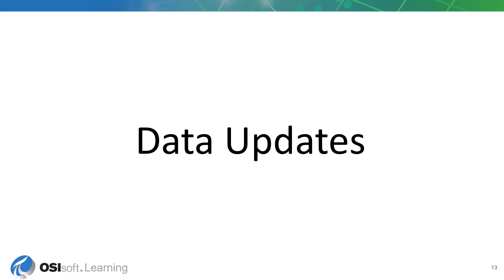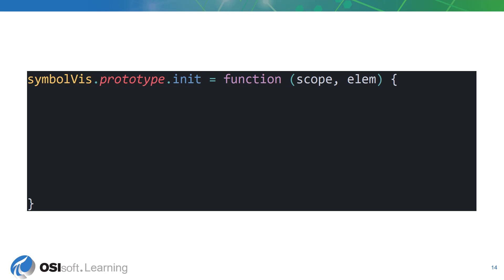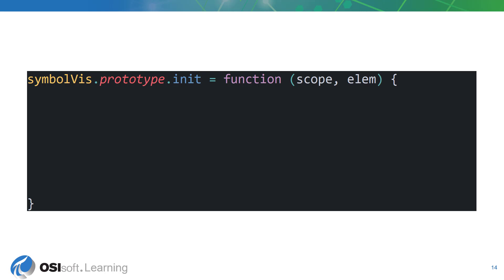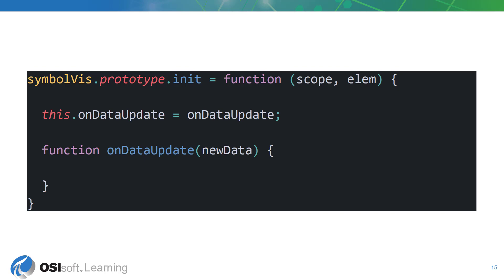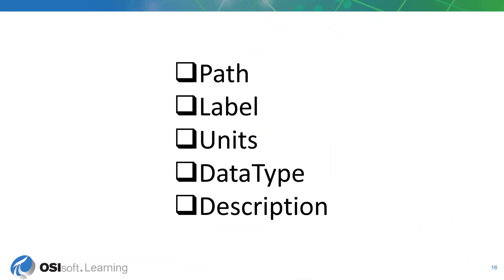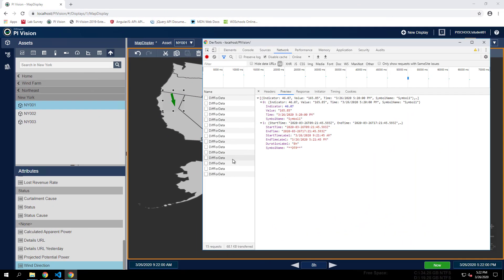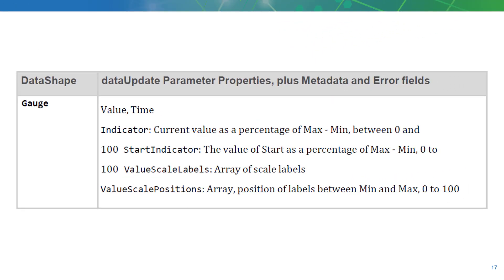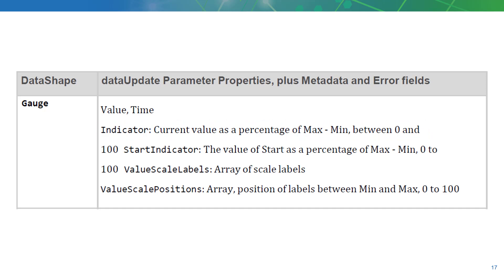PI Vision Extensibility - Data Updates